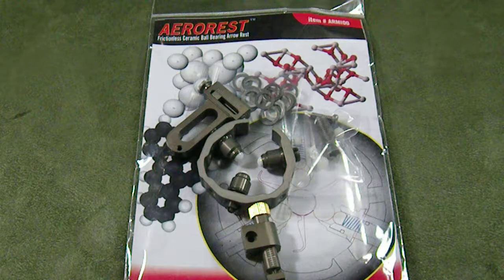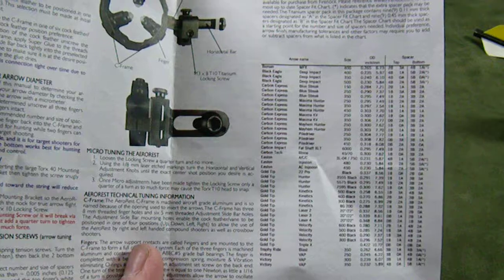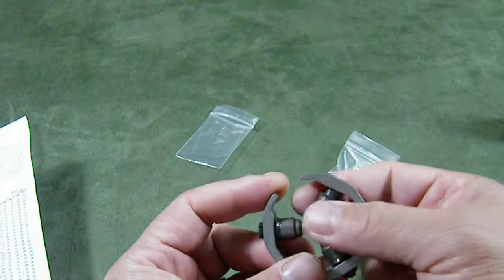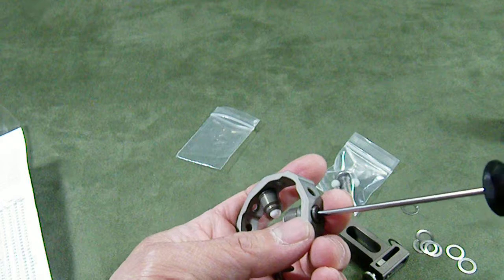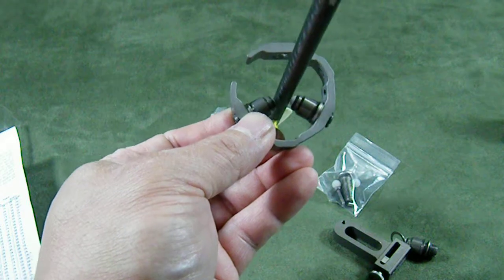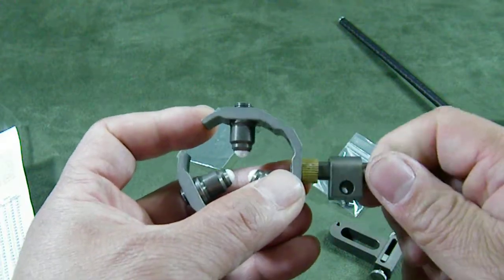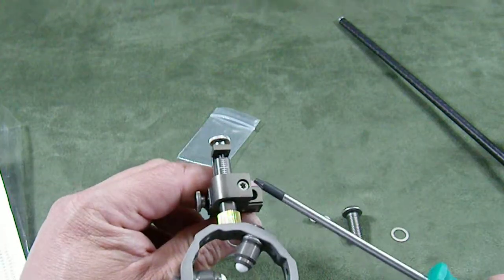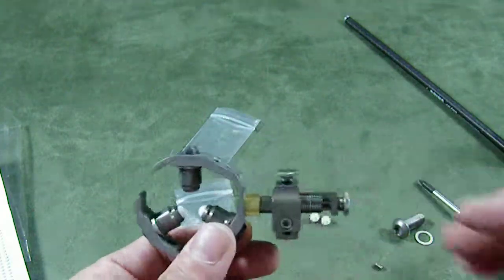Firenock AeroRest Micro-adjust Arrow Rest Introduction & Installation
This video shows what is inside the package, how to set it up and how to adjust it to fit your arrows.